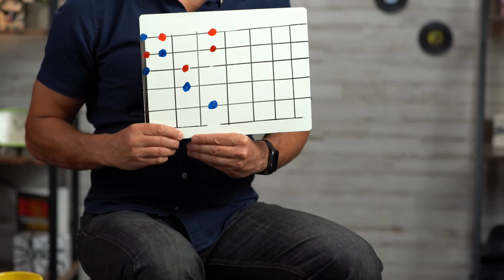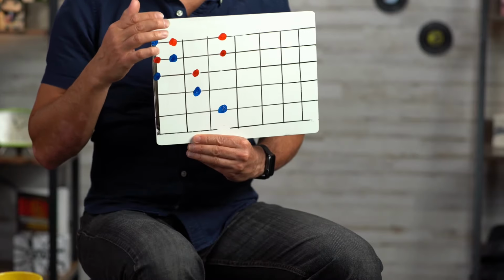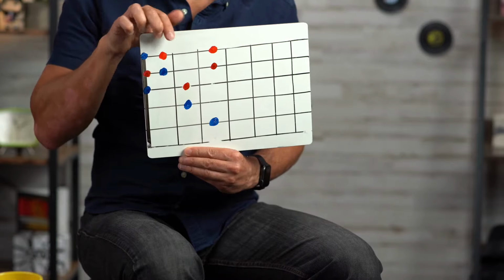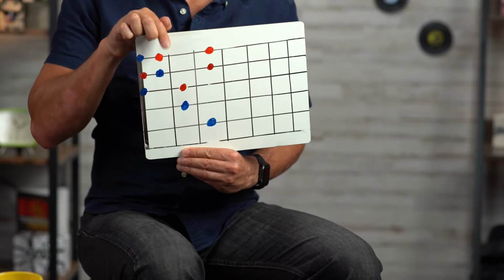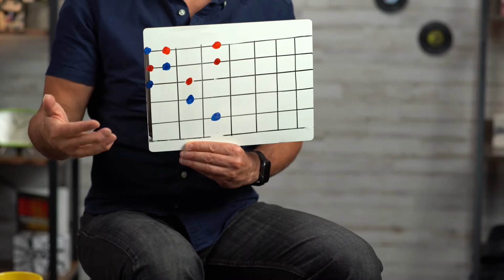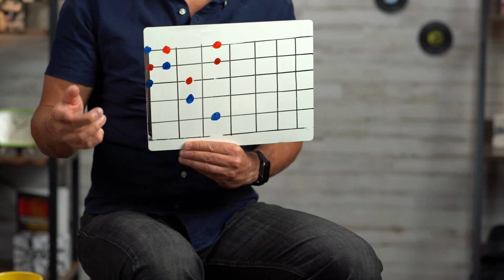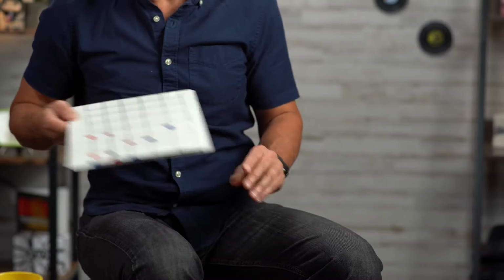Create Catchy "Hooks" for Songs With Chord Noodling (Day 1) - LIVE + Q&A!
Day 1 - Create Catchy "Hooks" for Songs With Chord Noodling

"Chord noodling" is a phrase that I have coined to describe the chordal embellishments that guitarists often utilize.  Since diatonic harmony is based on the major scale and the naturally occurring chords derived from that scale, it would make sense that all the chords and all the individual notes that make up the key, should "play well together".  That is, they will naturally harmonize or sound cohesive since they represent a single tonal center.

Since music is art and art is subjective, there is no right or wrong in regards to what note(s) a musician chooses to play.  However, you will find that some notes sound better to you than others.  These can be found by just "noodling" notes and finding which ones resonate with you.  Think about this like taste.  What you like, may not be what someone else likes, but pizza will most likely win out to raw collard greens for most folks...but not all.  I say this to give you liberty in your note choice and to try to stay out of your head in overthinking this concept.

With all that said, any chord tone that you use over a major(1, 3, 5) chord, for example will just be another voicing of the same chord.  However, if you play one scale step above any chord tone(2, 4, 6), you might not like the sound as much or you may find that it wants to resolve back to one of the chordal tones.  Music is a constant ebbing and flowing of tension and release just like the many ying/yang examples that we see in nature(magnets, matter/anti-matter, etc).  But again, now we are getting up in our heads.  At the end of the day, what do the chosen notes sound like to YOU.  Do you like them, or not?  If you don't, then change them.  It's literally that simple.  Do what sounds good to YOU.

If I can give you any advice with this, it's that "less is more".  Even though the noodling maps give you many choices, truth me told, just using two or three notes and establishing some sort of musical "hook" with them while you move through a series of chords, will most likely yield the result you are looking for.  Keep it simple and think about creating a motif(musical ideas) that will act a thread to "tie" chords together.  Any two or more notes tied together is a motif.  Have fun with this and instead of thinking like a scientist or musicologist, I prefer you think like a child who is finger painting.  There are no rules.  There is only what you like and don't like.

This is a two-part series.  Day #1 will focus on the key of C major and it's relative key of A minor.  Day #2 will focus on the key of G major and it's relative key of E minor.

Join us for this SUPER fun concept that will add some "special sauce" to your playing.

Join UGS today. Choose from 3 membership levels.